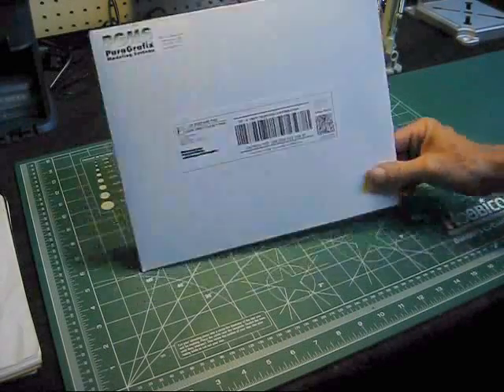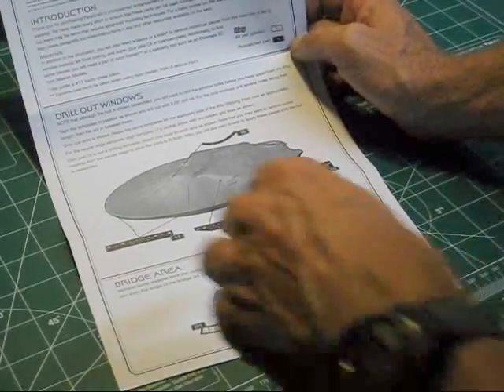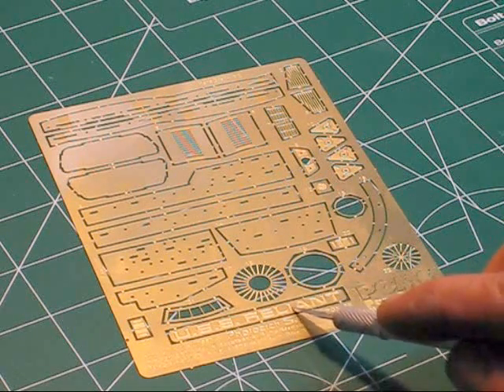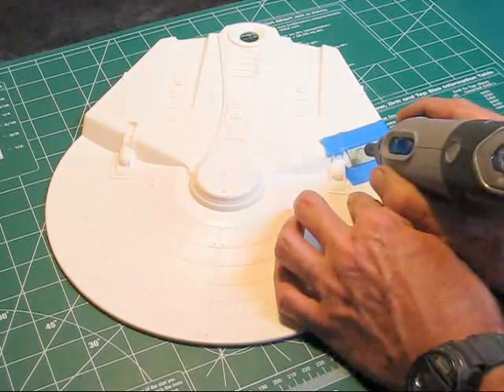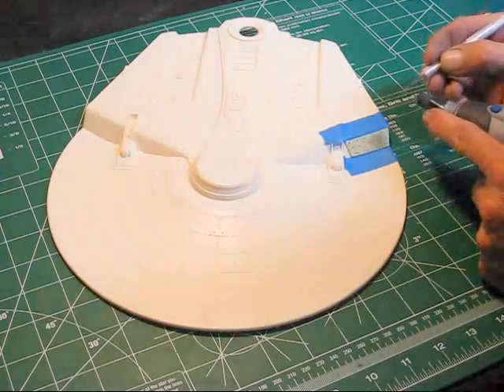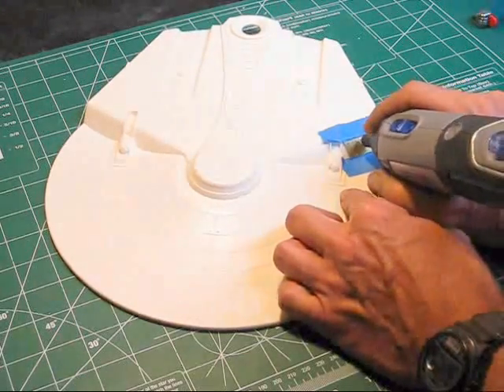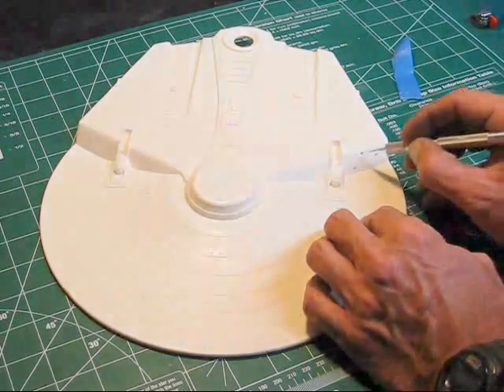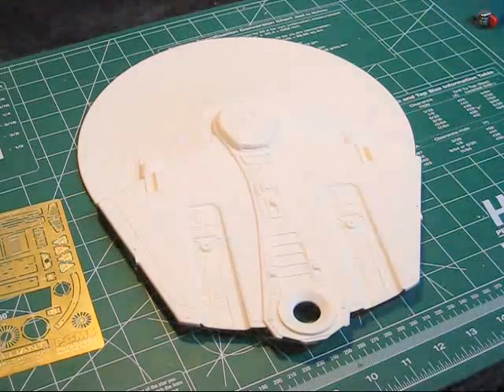From TrekWorks A Look At The Paragrafix Photo Etch Parts Kit For The Round 2 USS Reliant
From TrekWorks

A Review and application guide for the Paragraphix photo etched parts and window drilling guide kit.

This shows the Paragraphix kit, instructions and a demo showing the window drilling guide plate in use.